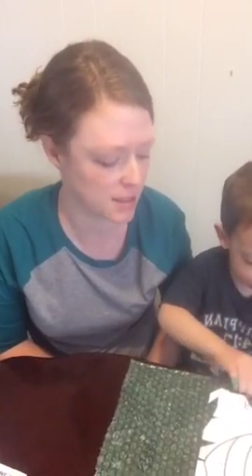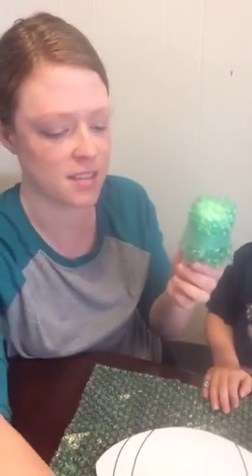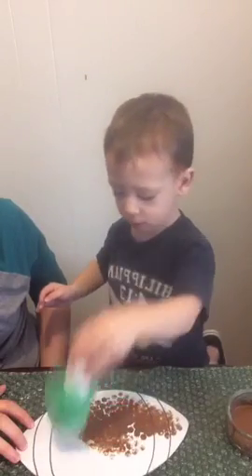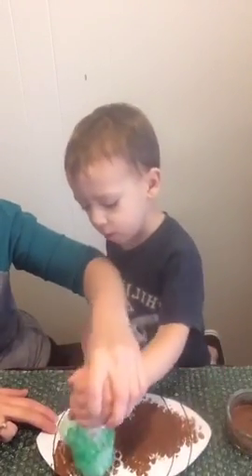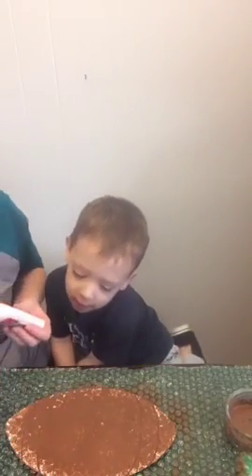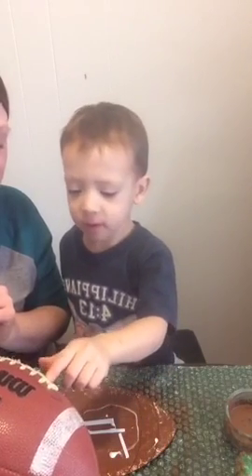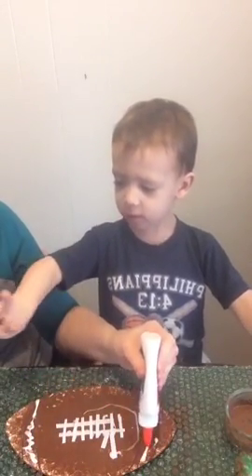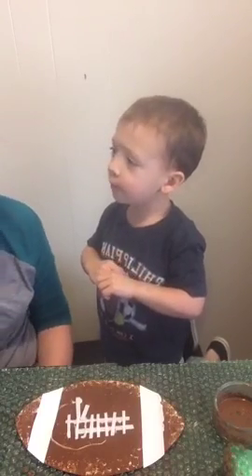Textured Football Craft For Kids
This fun craft is great for preschoolers to make!  The textured appeal makes it more lifelike.  Your kids will love making this textured football craft!